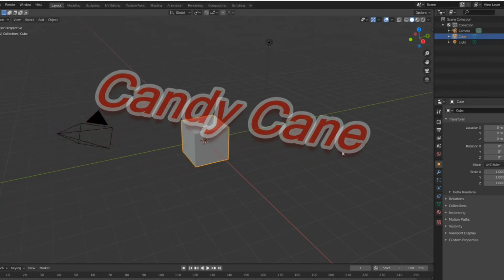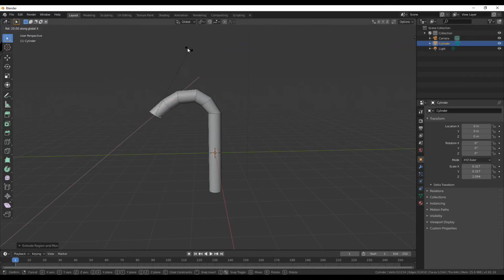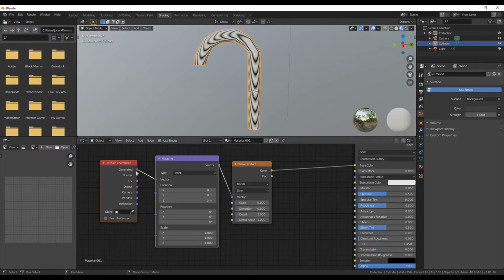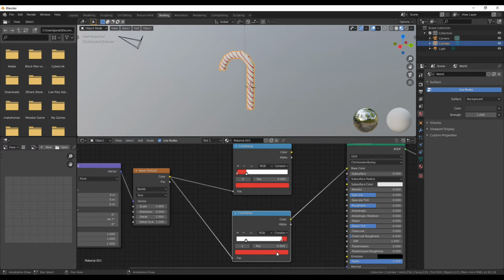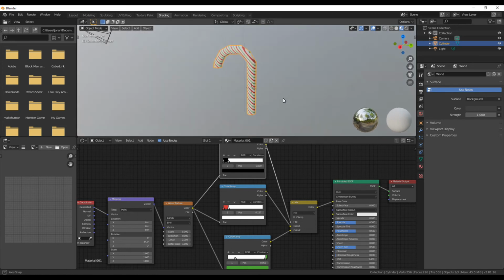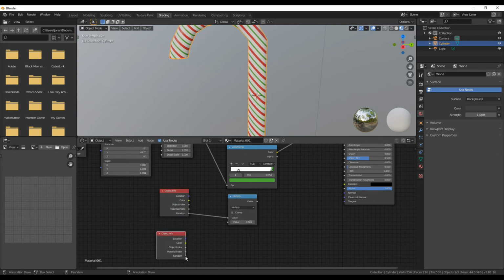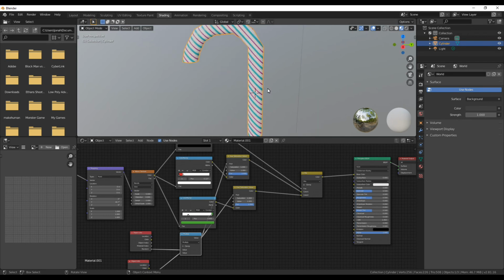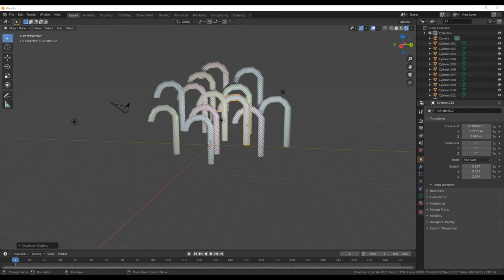Procedural Candy Cane Texture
Have you ever wondered how to make a candy cane in blender? No? Well you do now!